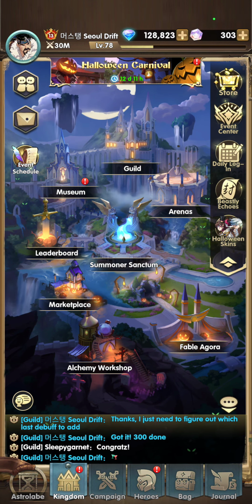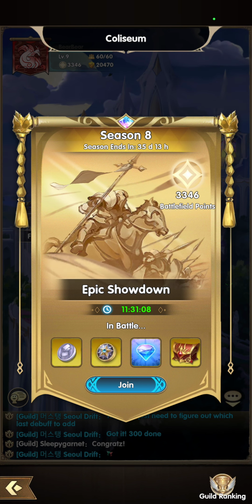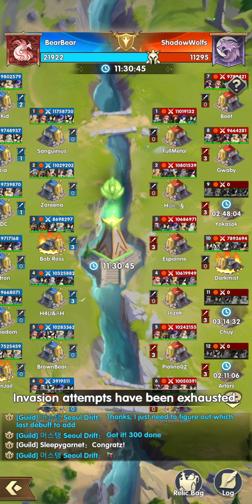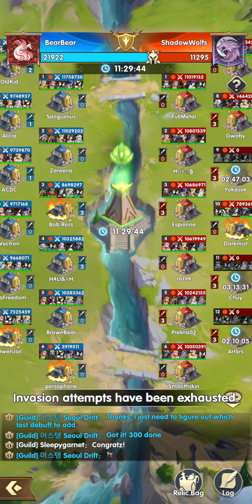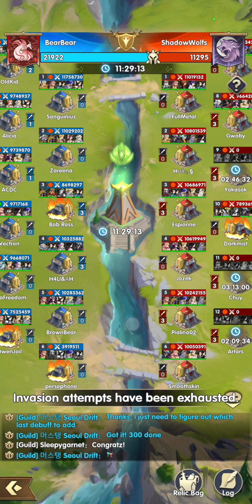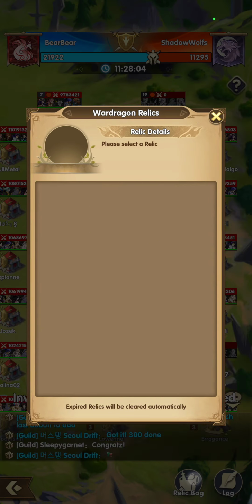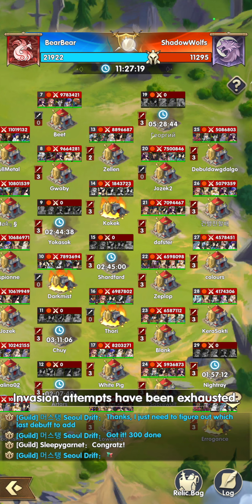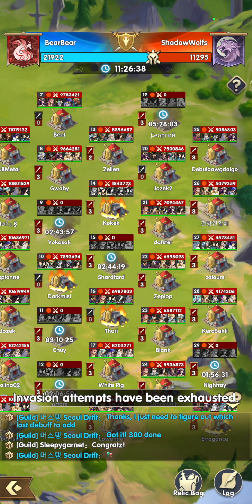Mythic Heroes Guide - Epic Showdown Update